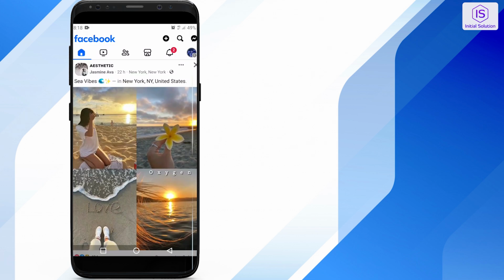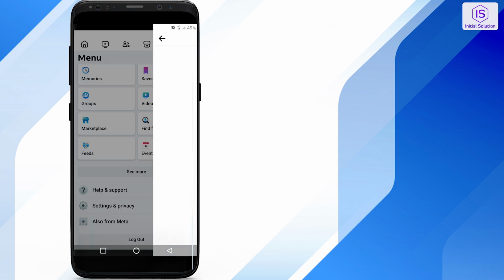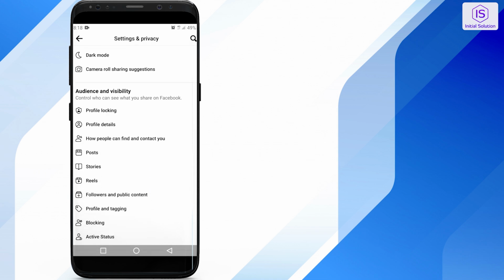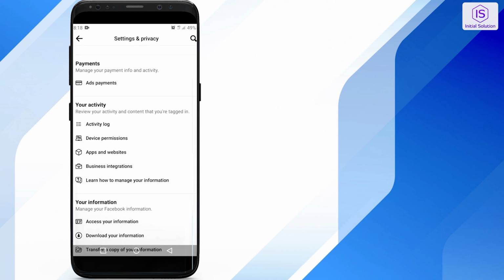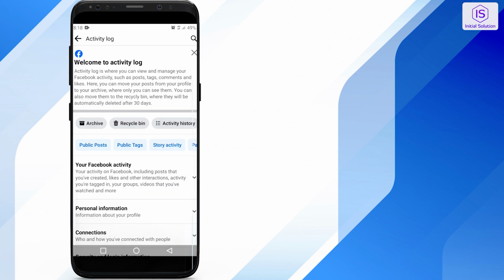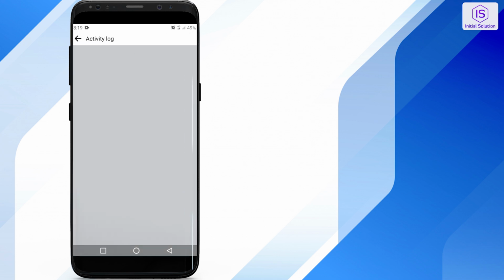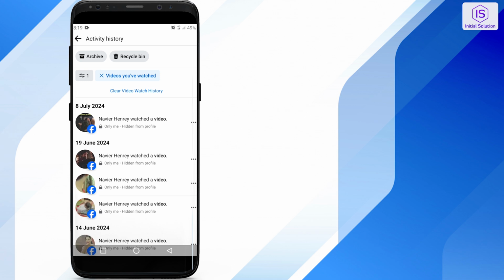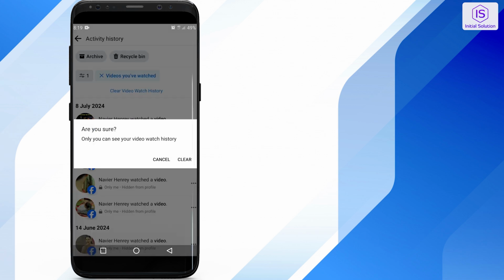How to Delete Watch History on Facebook 2024 [Simple Steps]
►Want to clear your Facebook watch history for a fresh start? In this step-by-step guide, we'll show you how to delete your watch history on Facebook in 2024. Whether you're cleaning up your history or just looking for some privacy, this tutorial makes it easy. 🚀

📌 Follow this simple guide to delete your Facebook watch history quickly and efficiently. Keep your watch list clean and your activities private with these easy steps. 🛠️

👤 Steps to Delete Watch History on Facebook:
1. **Open Facebook App:**
   - Log in to your Facebook account using the app or a web browser.
2. **Go to Your Profile:**
   - Click on your profile picture or name to access your profile page.
3. **Access Activity Log:**
   - Tap on the three horizontal lines (menu) in the bottom-right corner (on mobile) or top-right corner (on desktop).
   - Scroll down and select 'Settings & Privacy' ► 'Settings' ► 'Activity Log.'
4. **Find Watch History:**
   - In the Activity Log, scroll down to find the 'Logged Actions and Other Activity' section, then select 'Videos You've Watched.'
5. **Delete Individual Videos:**
   - You can delete individual videos by tapping the three dots next to the video and selecting 'Delete.'
6. **Clear Entire Watch History:**
   - To clear your entire watch history, look for the option at the top of the 'Videos You've Watched' page to clear all.